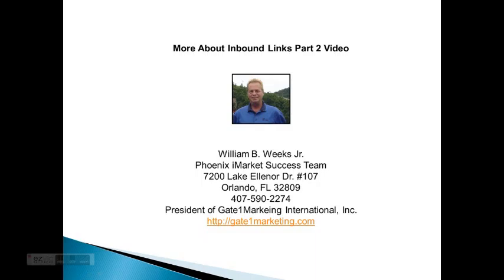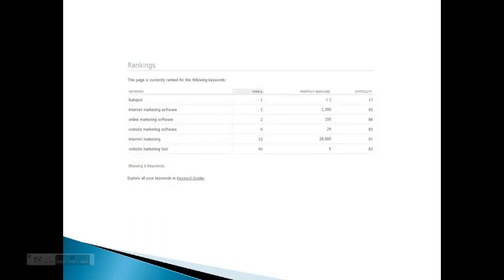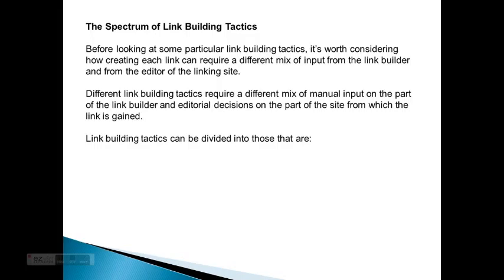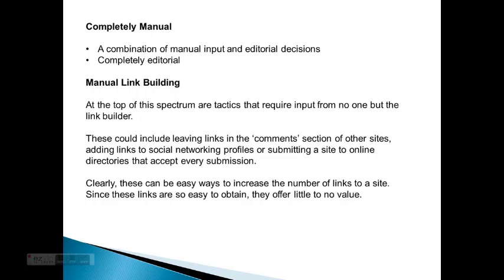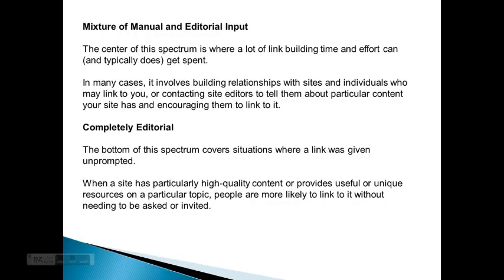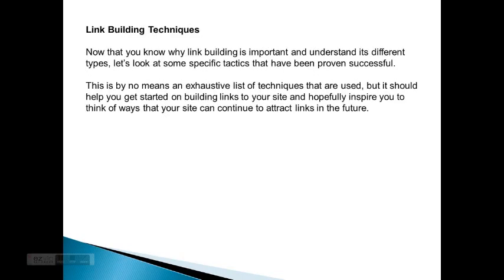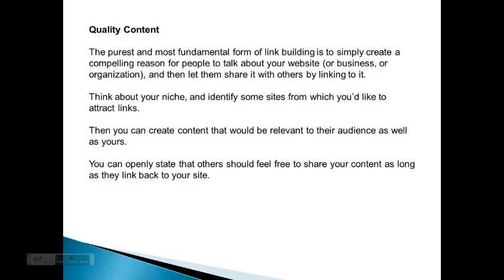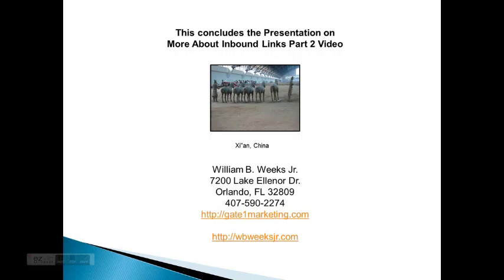More About Inbound Links Part 2 Video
A presentation on More About Inbound Links Part 2 Video